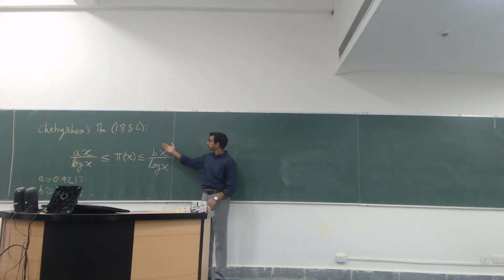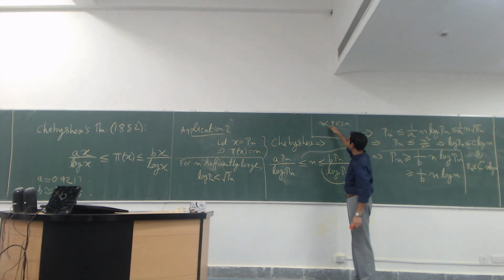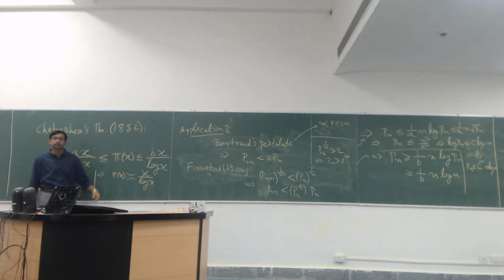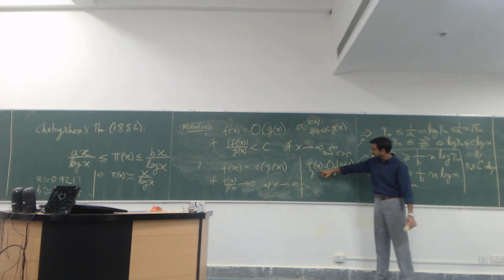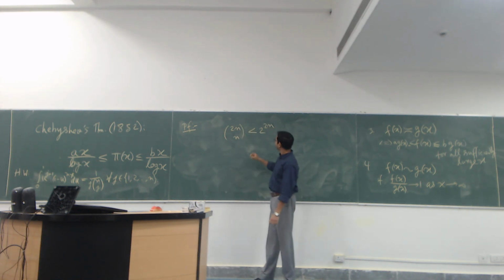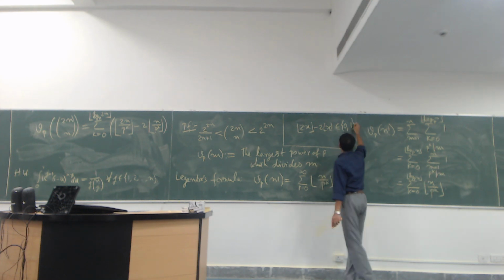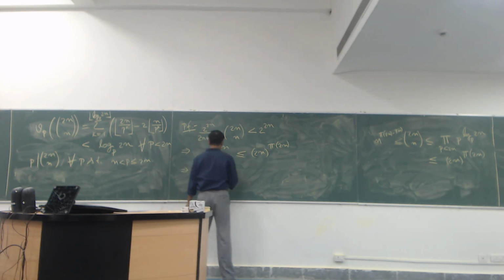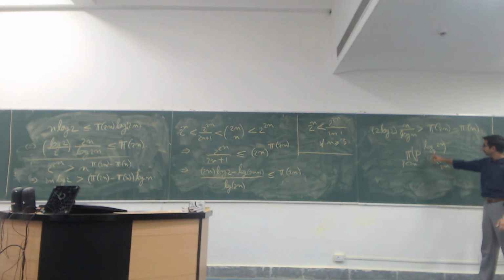Lecture 3, Analytic Number Theory, Spring 2025 at IISER Kolkata